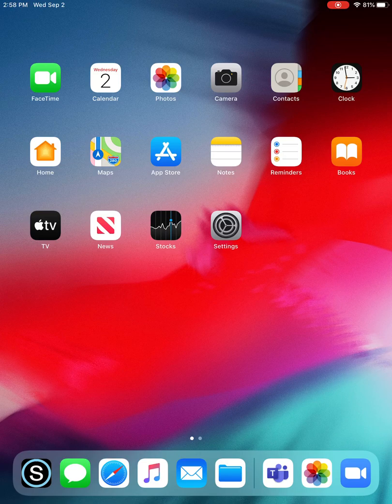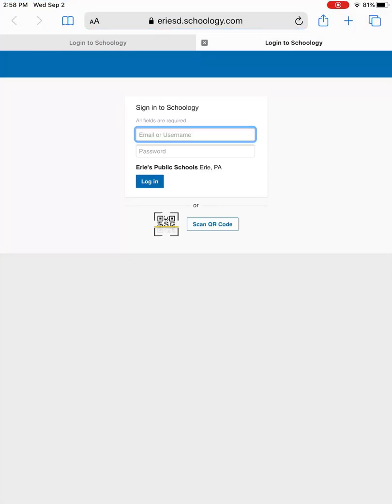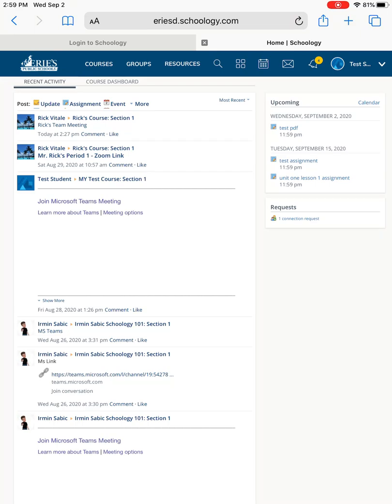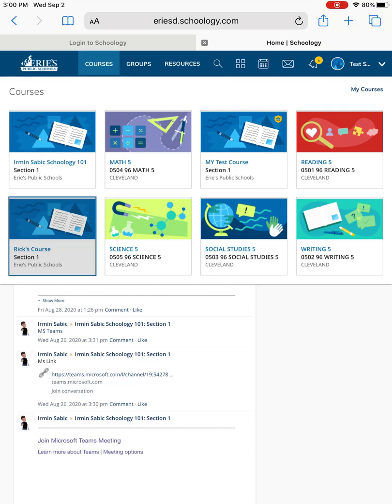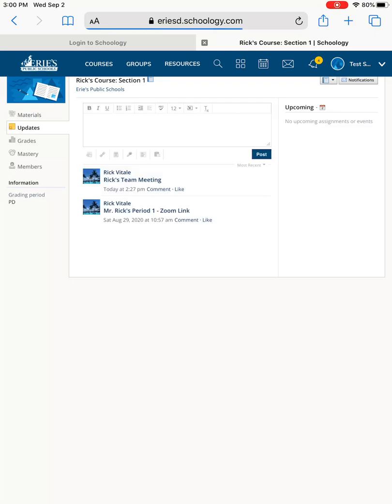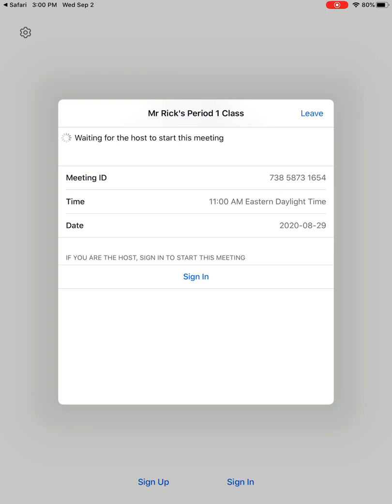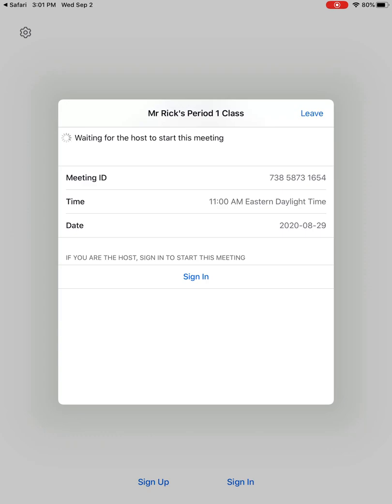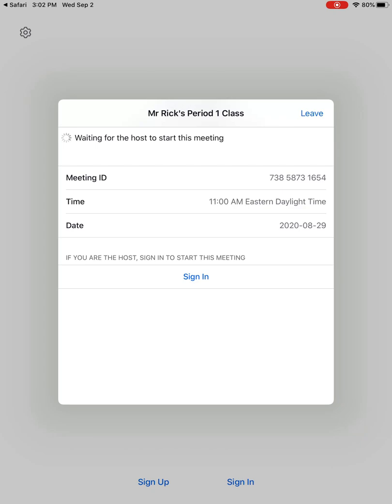How to connect to Schoology using your iPad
A step-by-step tutorial for students and families explaining how to access the Schoology platform using their district-provided iPad.